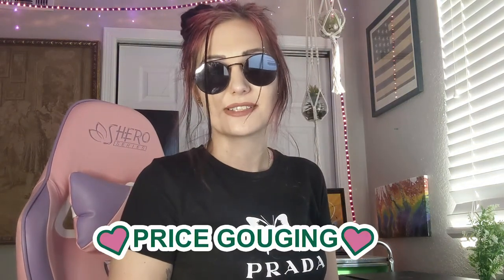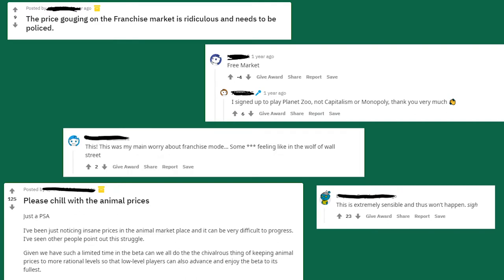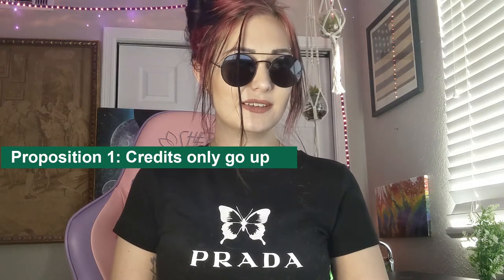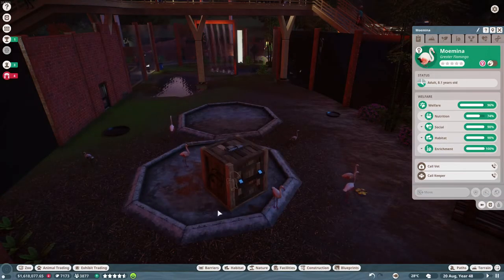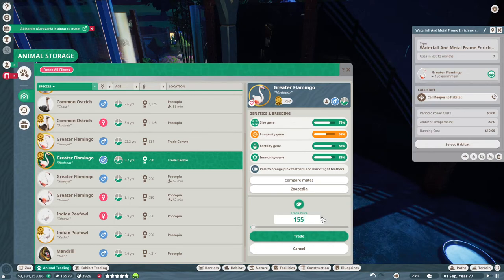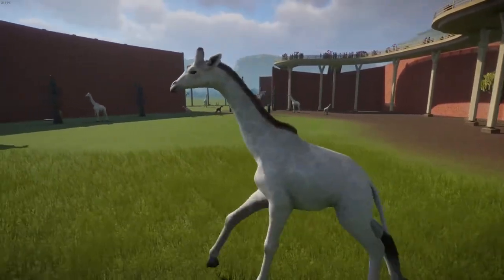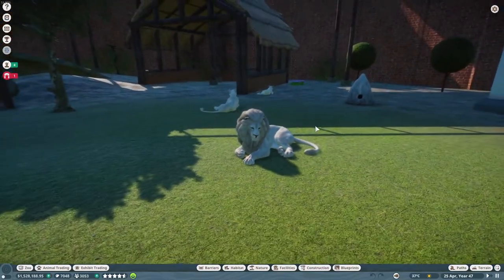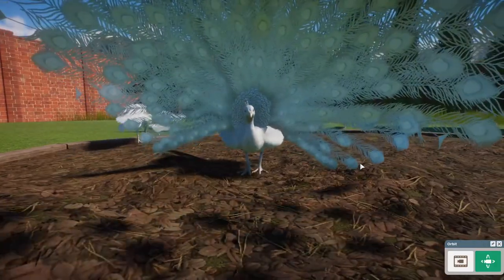Manipulate Animal Stonk Market (get rich) - Planet Zoo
Learn to farm conservation credits the easy way and have the coolest zoo by price gouging and breeding. Inspired by gamestonk, be the planet zoo wolf of wall street and have cooler animals than your friends. Manipulate the market in your favor by buying low and selling high.